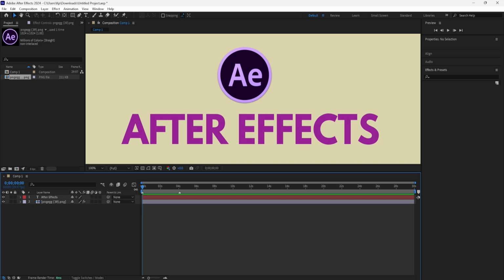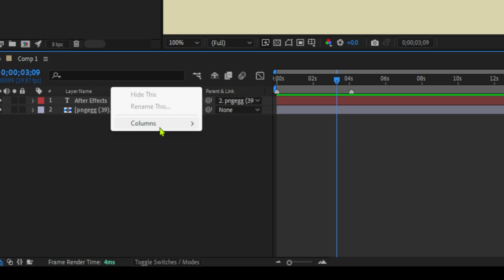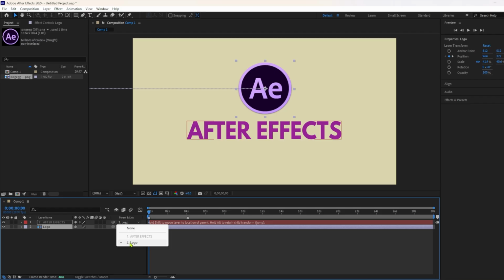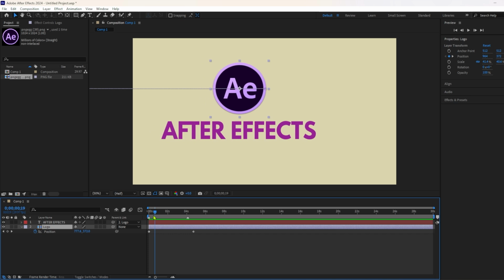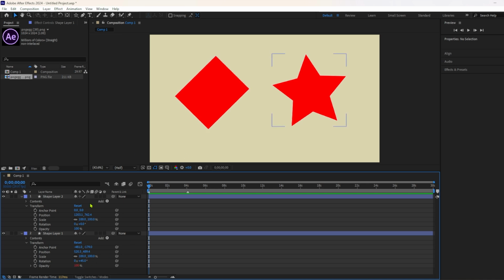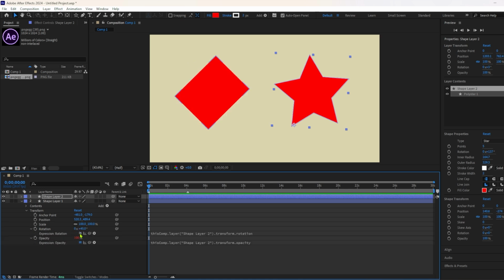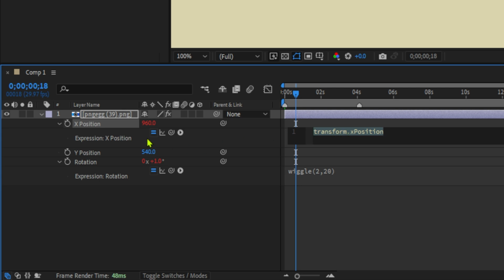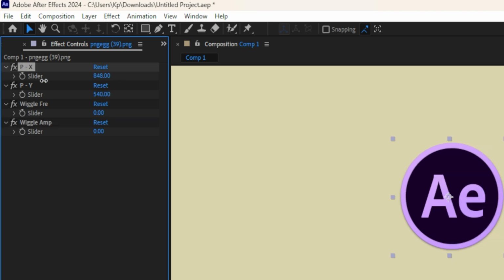How To Use Pick Whips in After Effects | Master Expressions & Parenting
Learn how to effectively use Pick Whips in Adobe After Effects to streamline your workflow! In this tutorial, I'll walk you through the basics of connecting layers, using Pick Whips for expressions, and mastering parenting techniques to control animations effortlessly. Whether you're a beginner or an advanced After Effects user, this guide will help you enhance your projects and boost your motion graphics skills.